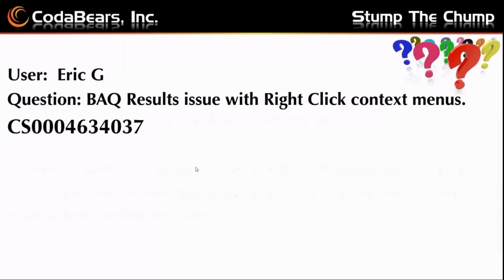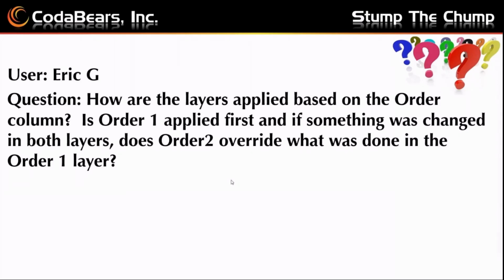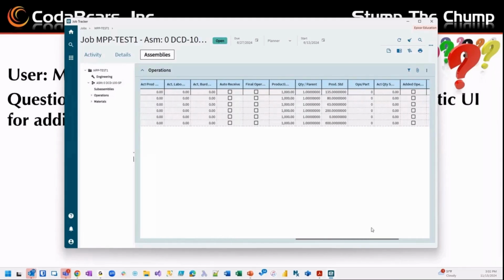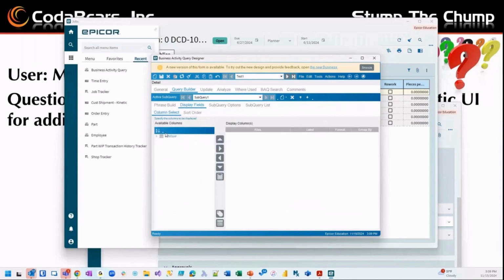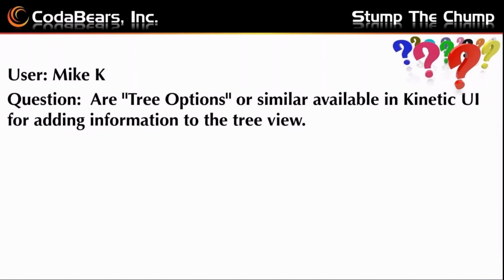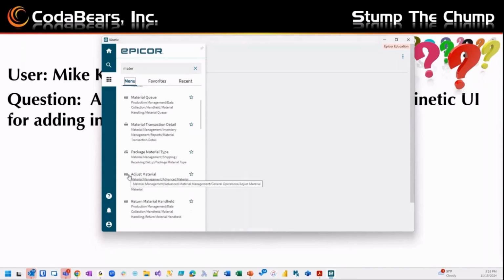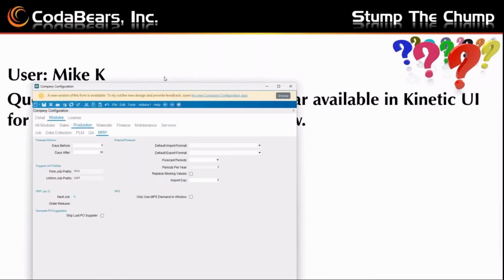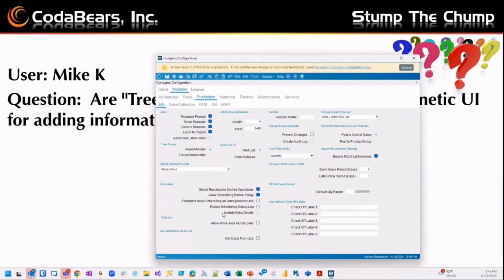11/15/2024 EMUG: Stump the Chump: Epicor Expert Q&A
Get valuable insights from our expert panelists as they answer a wide range of Epicor-related questions, covering:

Menu Shortcuts: Learn time-saving tips for easier navigation.
Order Column Layers: Understand how to manage and customize data layers effectively.
Data Visualization: Discover best practices for selecting the right data display options.
Cloud Data Integration: Explore methods for pulling data from the cloud for seamless reporting.
Panelists also shared helpful links and resources to boost productivity and improve Epicor functionality.

Watch now to level up your Epicor knowledge with expert-driven tips and tricks!